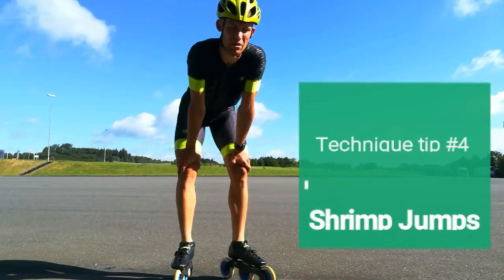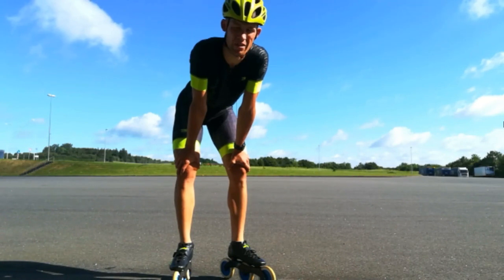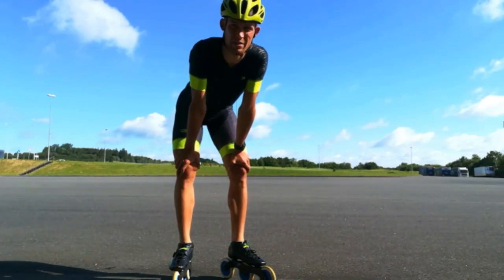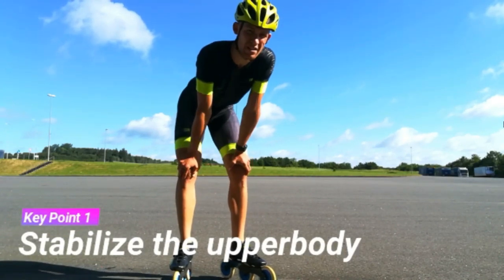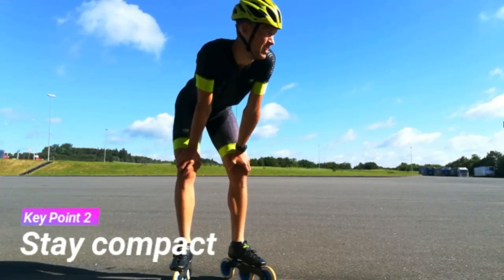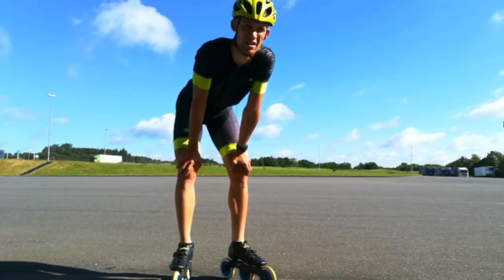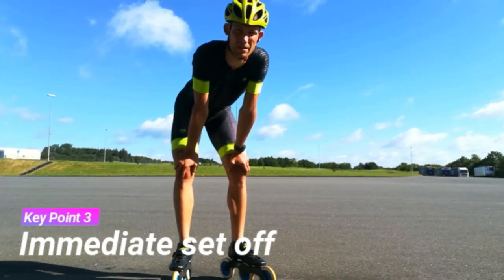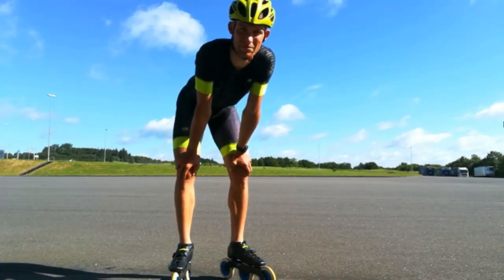Technique tip #4 Shrimp jumps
Technical inline exercise / Drill.
Aimed to improve efficacity and power buildup. Can be performed by all levels of inline skater.

Suggested program: 6-12 long turns with approx. 10 jumps, as part of your warmup. Remember to do i clockwise as well.

By learning to begin the next stroke, as soon as you put the wheels to the ground, you minimize the waiting time, maximize the speed building time, and you get a more smooth and continious style on your inlines.

Want a pair of Skater legs like these and also improve your skating power❔Try my online “Weight lifting for Skaters” training plan

I ALSO HAVE OPEN ONLINE COACHING SPOTS!

MORE VIDEOS, TUTORIALS AND WORKOUTS ON MY FACEBOOK AND INSTAGRAM!!!

Do you want to be faster on inlines?? Sign up for my 12-Week training program

The program has more than 5 hours video tutorials! Day by day workout plan. Equipment and nutrition guide. Individual intensity for every skater!